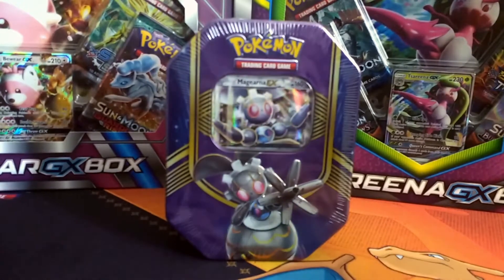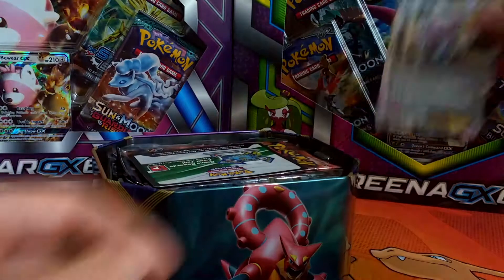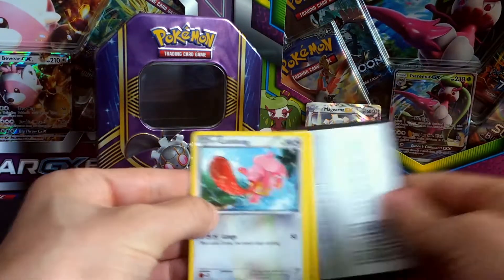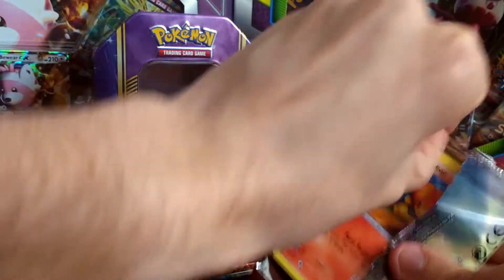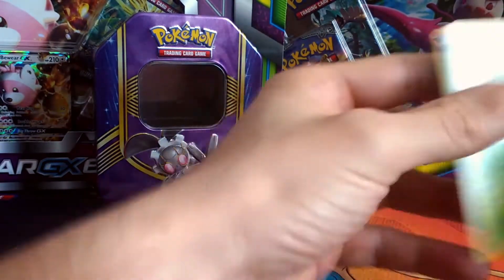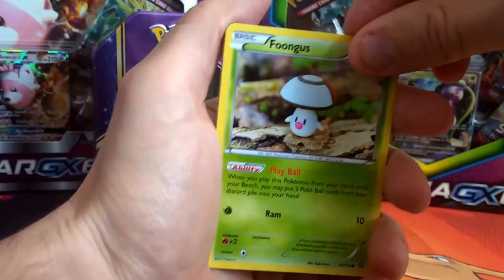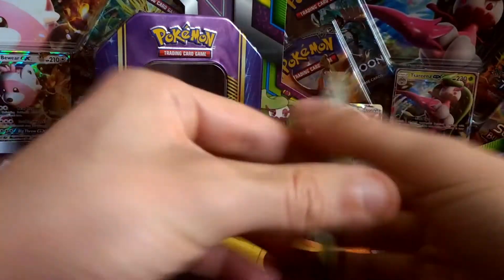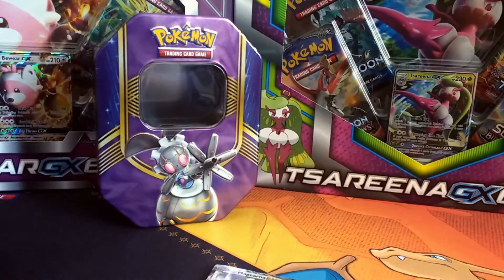Opening a Magearna EX Battle Heart Tin Pokemon booster packs!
Opening 4 booster packs from a 2016 Battle Hearts EX tin collection.